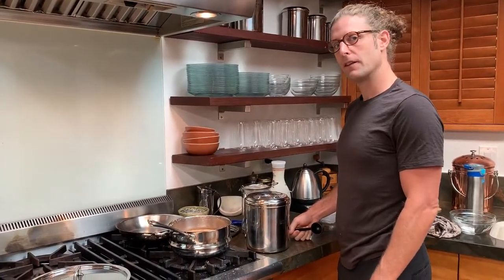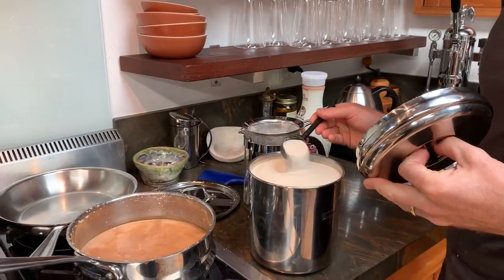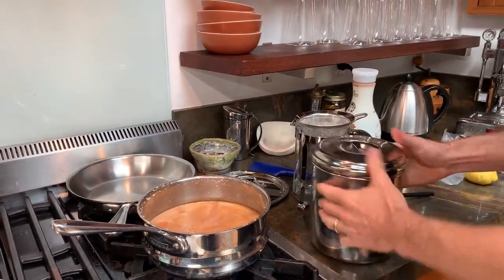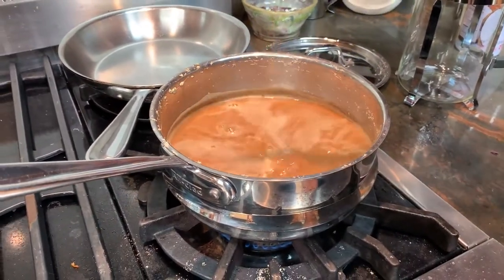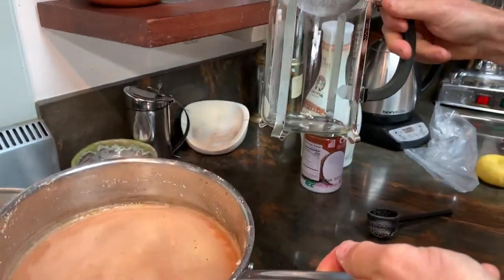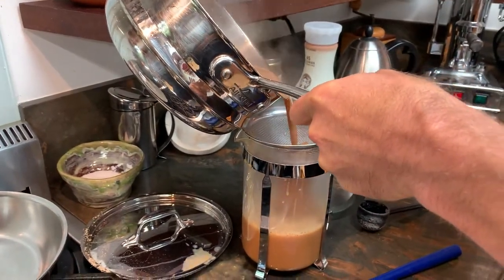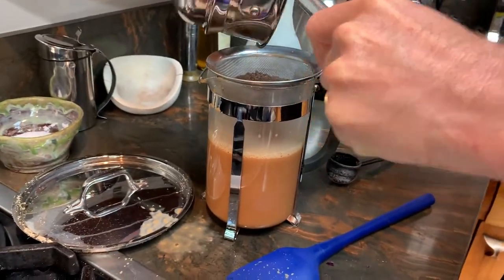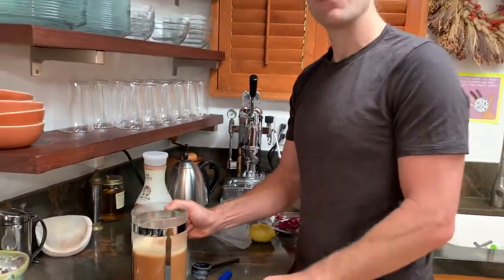How to make Masala Chai part 4/4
How-to make Masala Chai

There may be as many ways to make Masala Chai as there are Indian kitchens. I'm not Indian, but I love the cuisine, so I've learned how to make Masala Chai (tea with spices). Some Indians I know call this sort of tea "home tea."

Instructions:

1. In a blender, grind up for 60 seconds:
 - 2 cups water
 - fresh ginger - a knob the size of your thumb (1-2 T)
 - 1/2 teaspoon ground cinnamon, or even better, about 1/2 inch of a cinnamon stick
 - 1/4 teaspoon ground cardamom, or even better, 3 whole pods that you have crushed in a mortar and pestle

2. transfer this blended mixture to a pot and bring it to a simmer. Simmer for 5 minutes. Careful it doesn't boil over!

3. Add 4 tablespoons CTC tea, or the tea of your choice. Simmer for 3 minutes

4. Optional: if you like your chai sweet, add 1-2 Tablespoons sugar now.

5. Add 2 cups milk and bring back to a simmer. Careful it doesn't boil over! You can continue cooking the chai now for a stronger taste, or just serve it. For a non-dairy chai, you can use oatmilk, almond milk or another nondairy milk, but don't let nondairy milk reach a boil as it may curdle.

6. pour the hot chai through a strainer into your serving pitcher or cups.